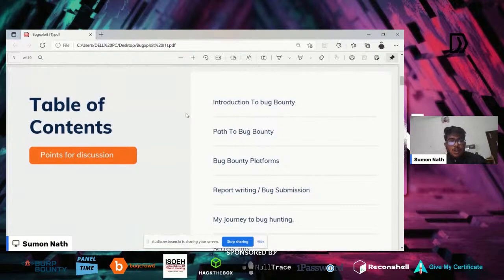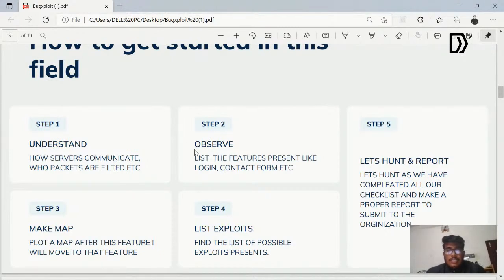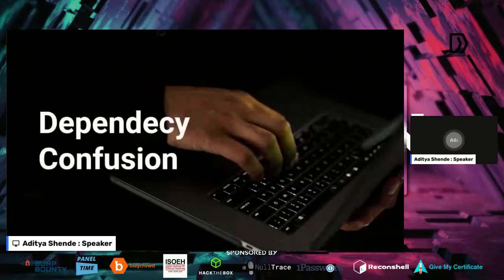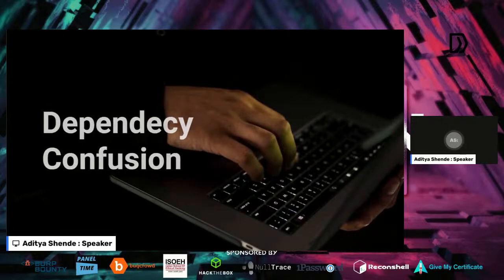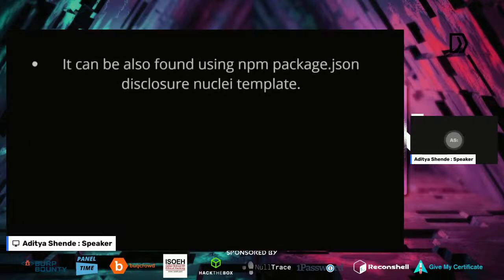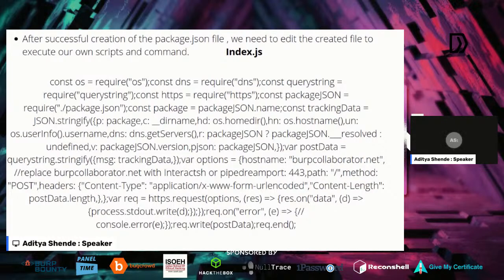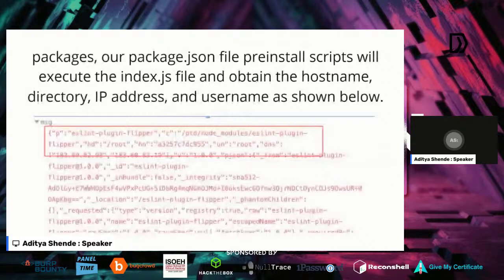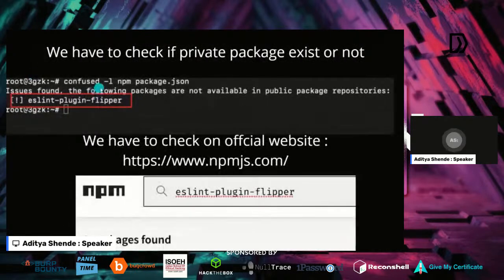Damncon | Day 4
Hola Damconians,
The wait is over and the day has arrived. The entire team of Damn Secure Pentesting Hub (DSPH) welcomes you to DAMNCON 2021 - The CyberSecurity Conference of the Year.

Today's schedule:-

(i)   Nitin Pandey:- 5:00 Pm to 6:00 Pm
(ii)  Aditya Shende:- 6:00 Pm to 7:00Pm